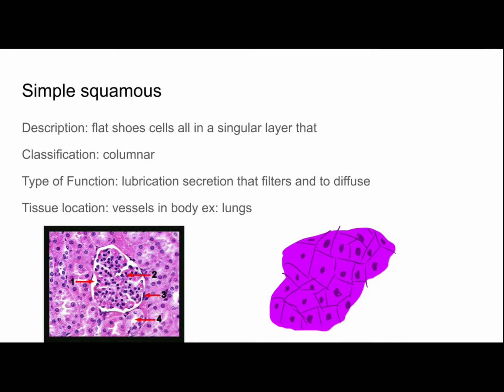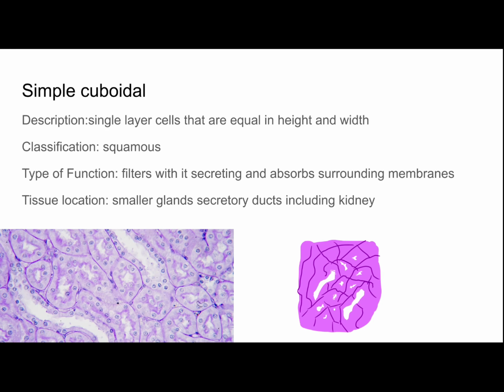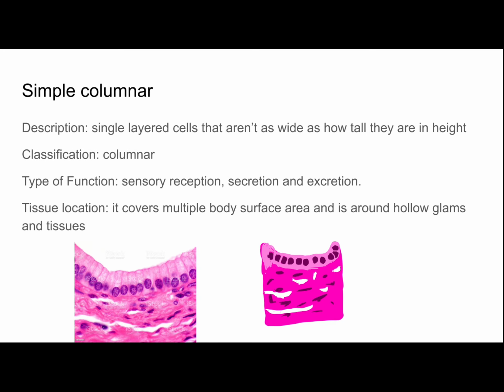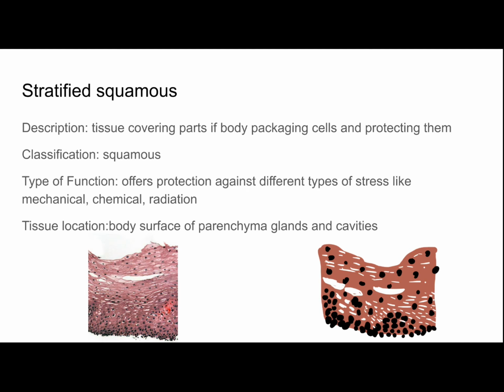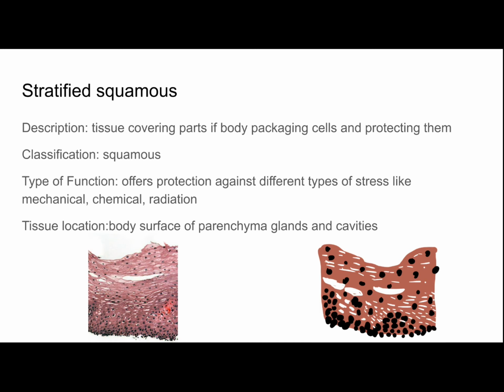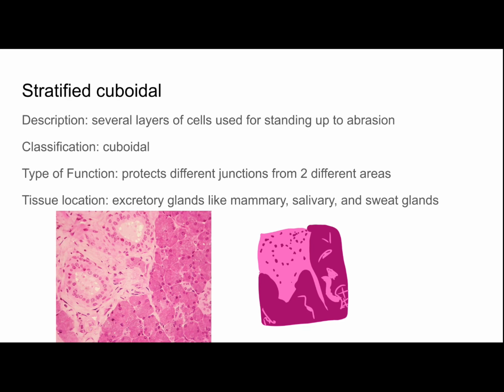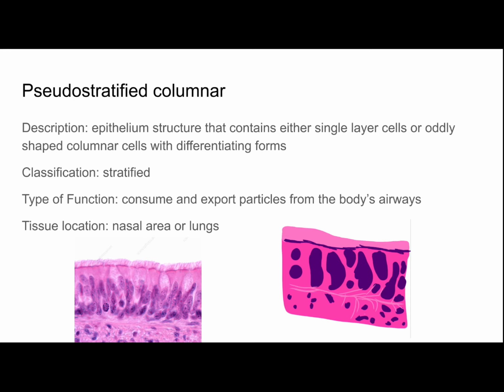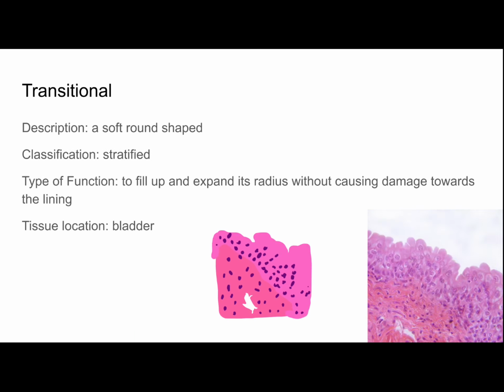Epithelial tissues prject